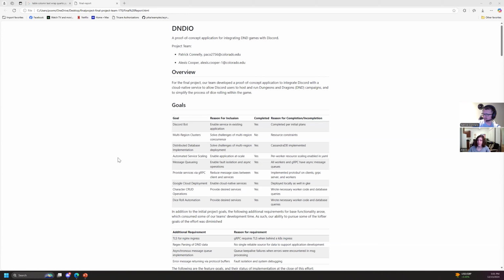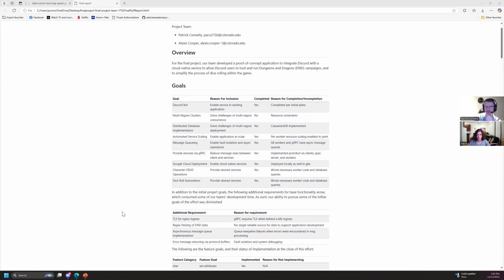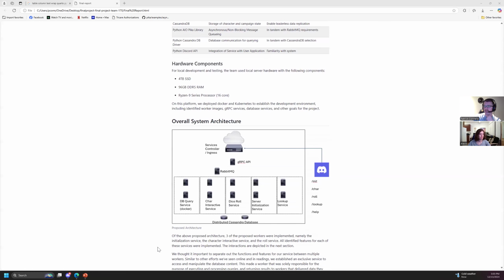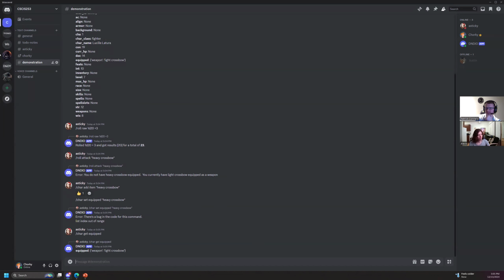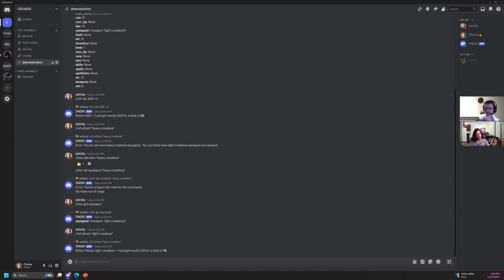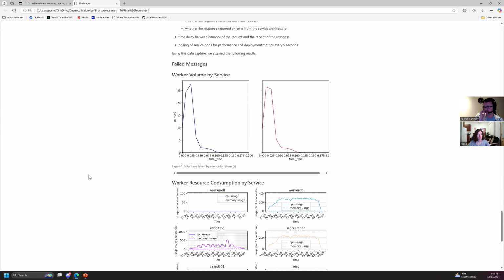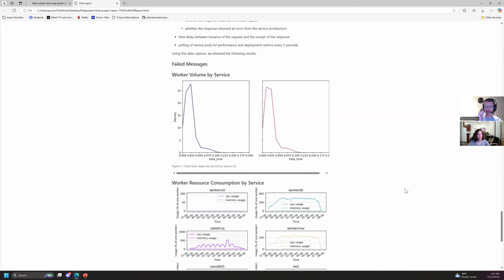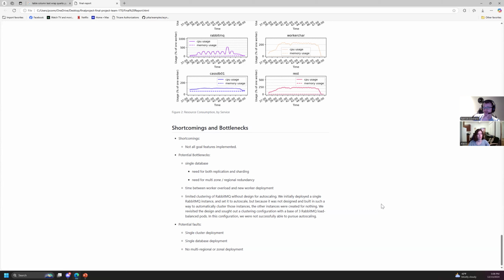Datacenter Scale Computing - Final Project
We implemented a Discord bot to play DND online with friends, alongside a cloud service architecture to store character information, campaign information, and weapons, armor, and spells.

Definitely an interesting initial proof of concept, and an effort I'd love to pursue further.